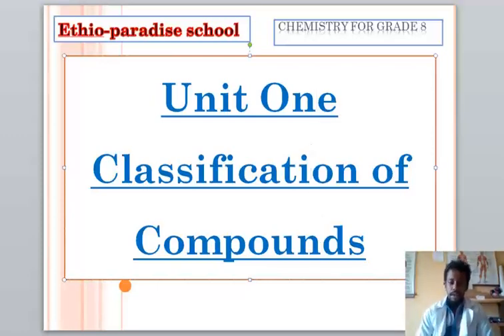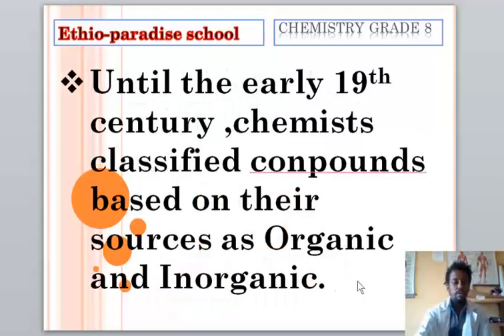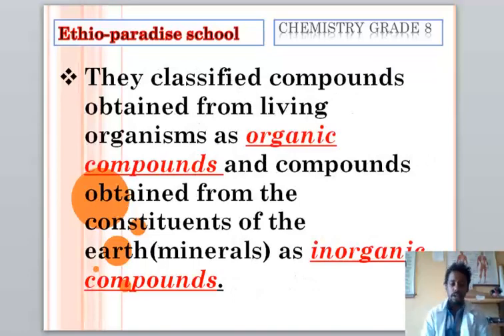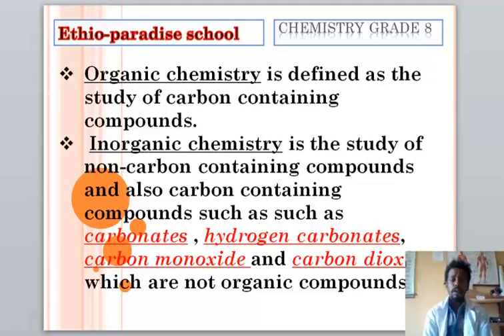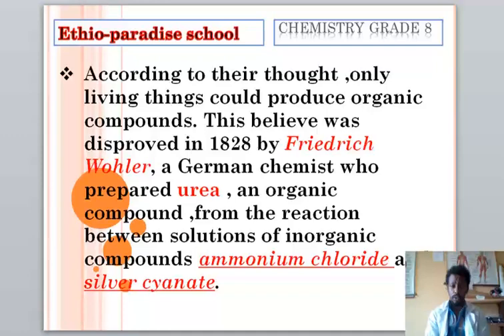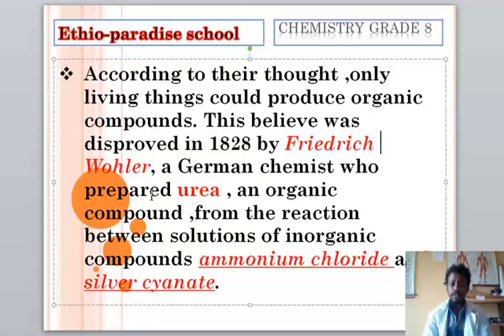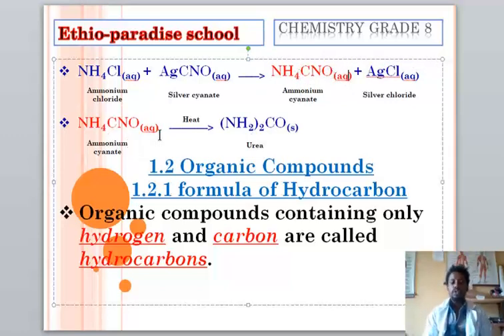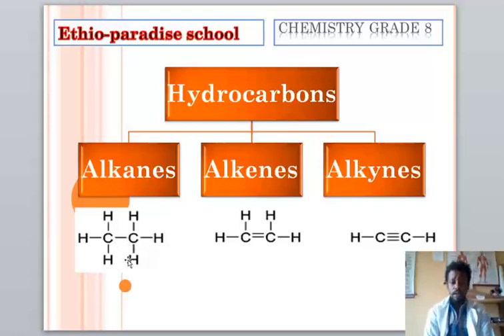Chemistry Grade 8 Unit One Classification of Compounds